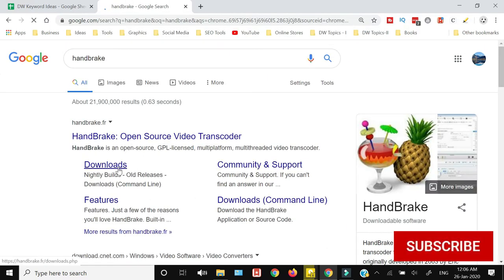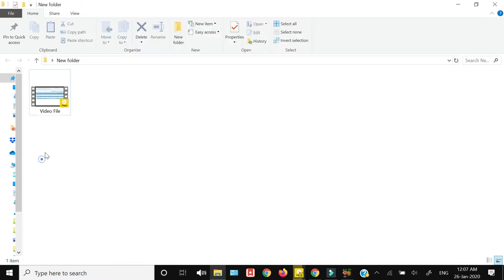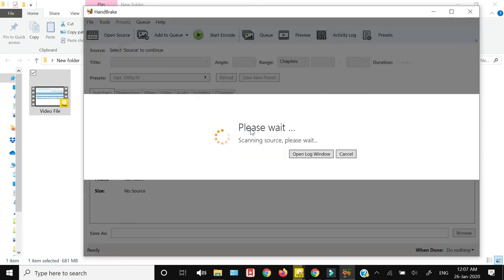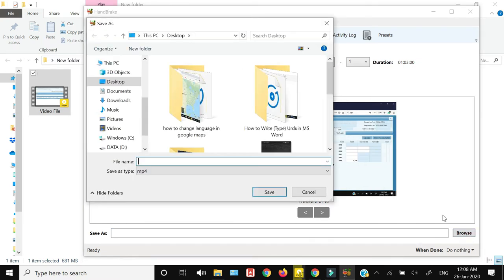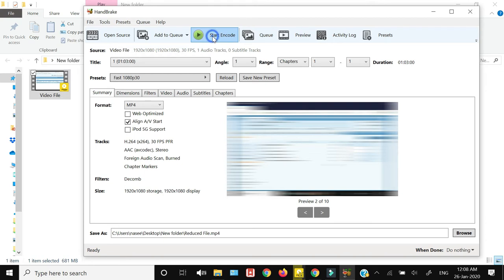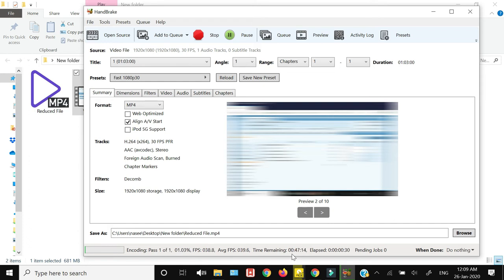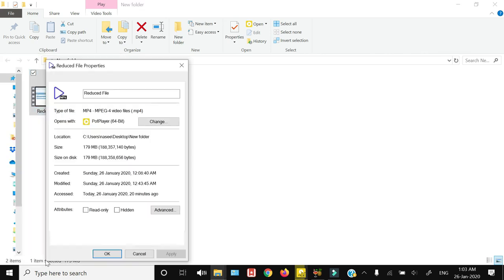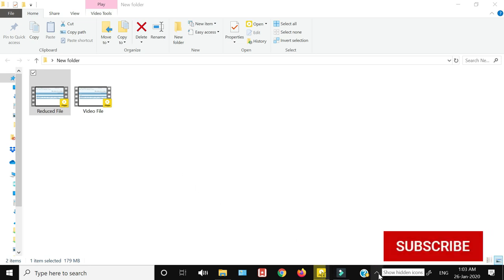How To Compress A Video File Without Losing Quality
WithHAndbreake Free to dowload software you reduce video file size without lossing video quality.
Transcription
About Channel